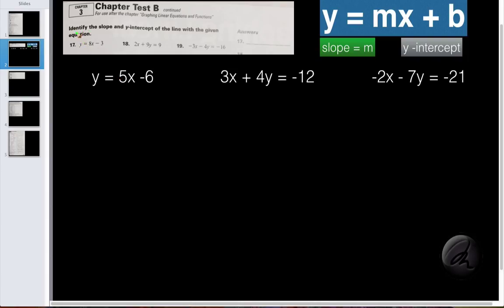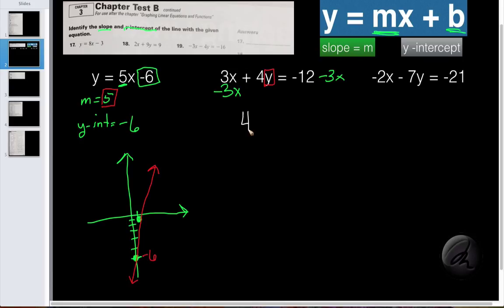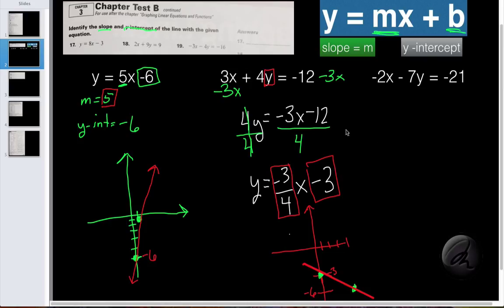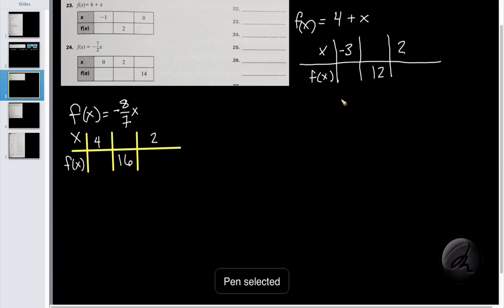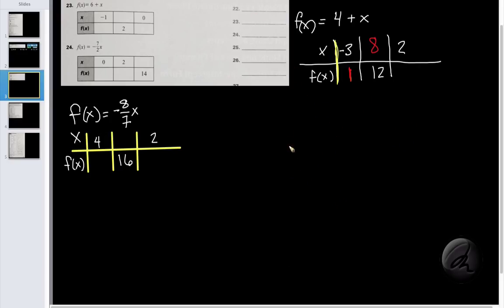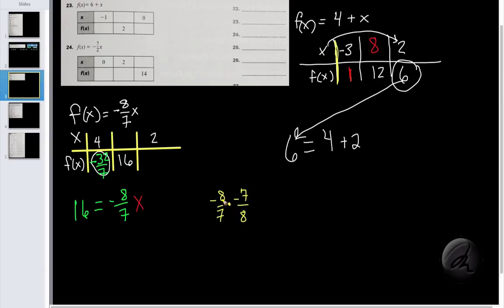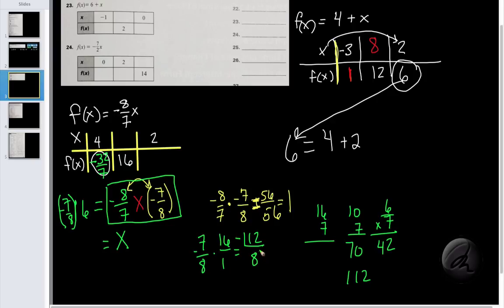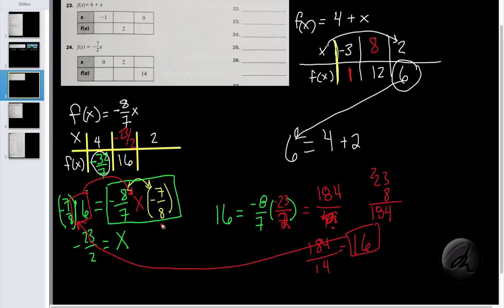Alg Ch3 Test B